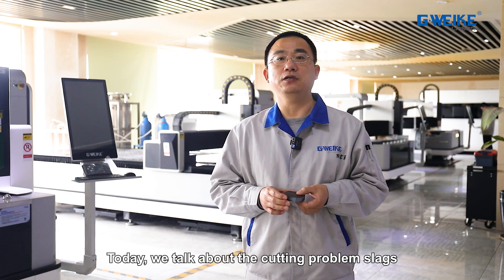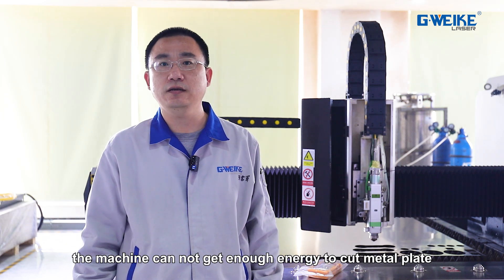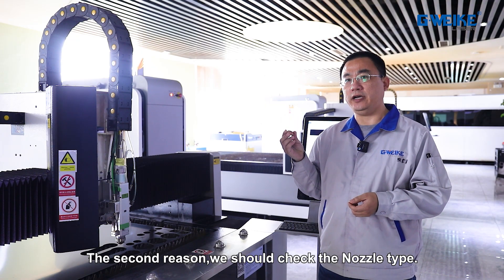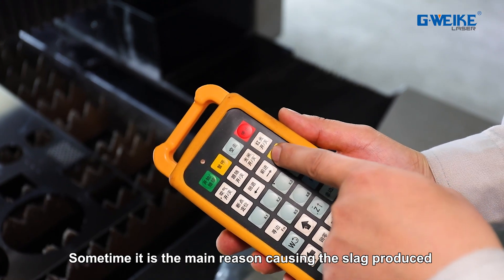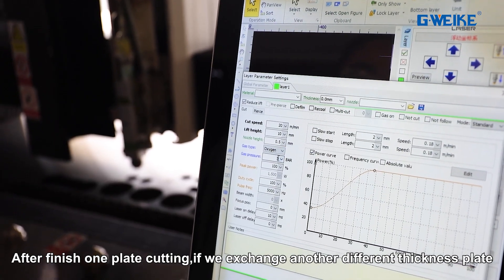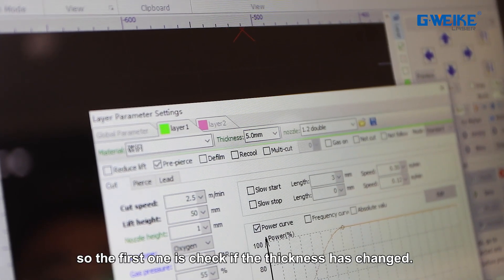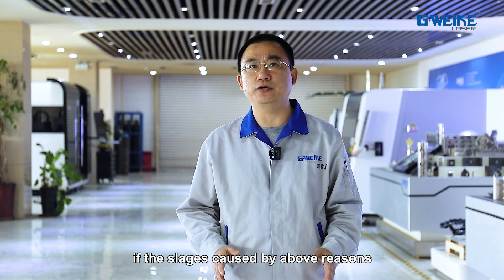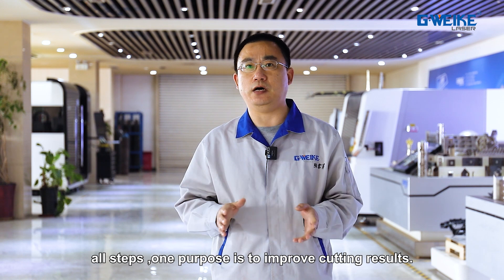How to prevent slag when laser cutting metal ?